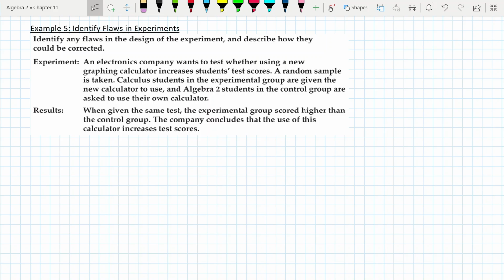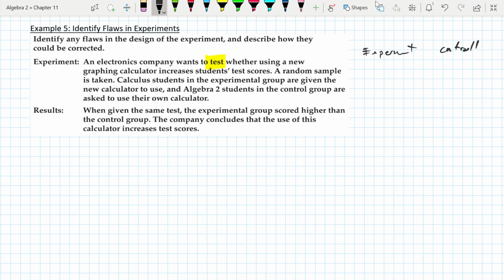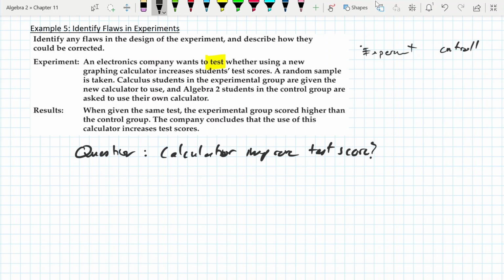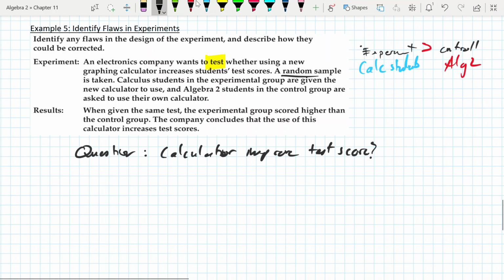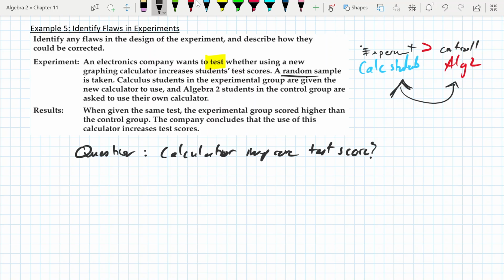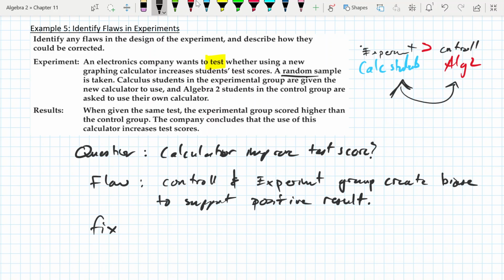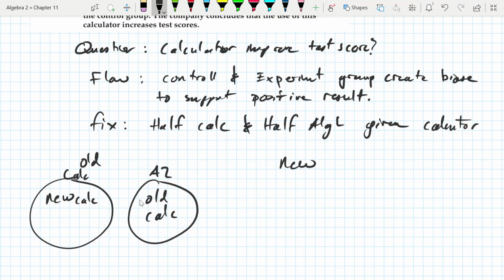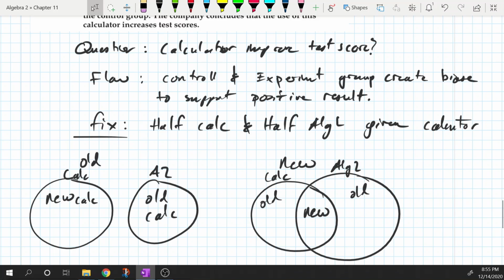A2 11-1 part 5